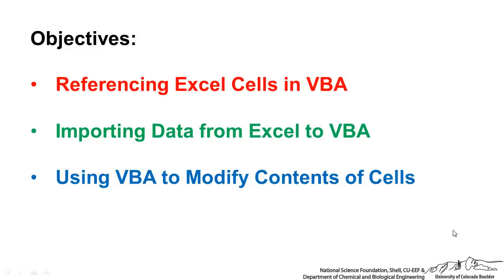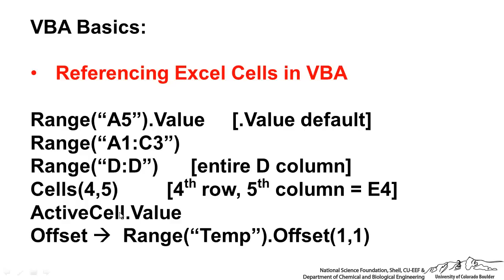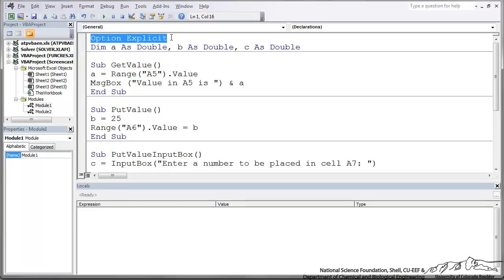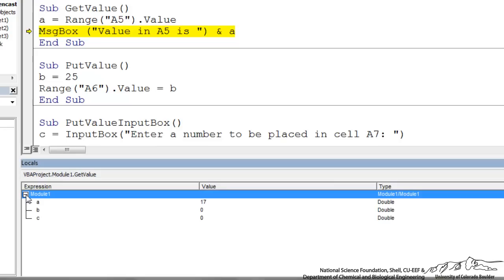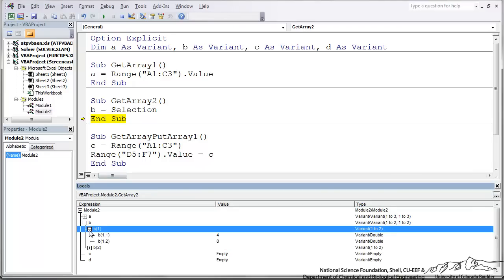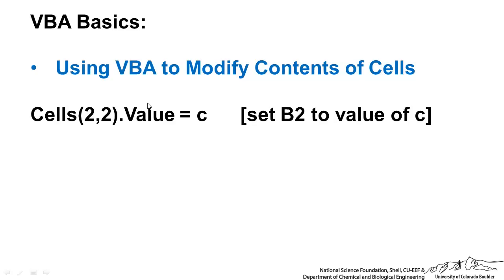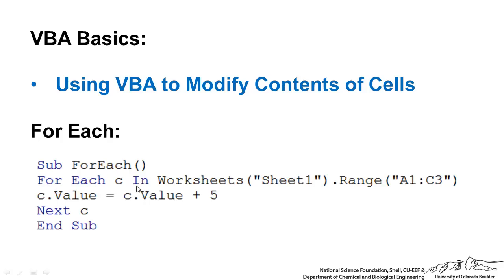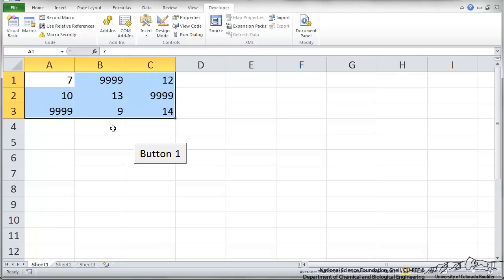Import/Export Data Using VBA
Demonstrates how to import data into VBA from Excel and export data from VBA into Excel. Made by faculty at the University of Colorado Boulder Department of Chemical and Biological Engineering.